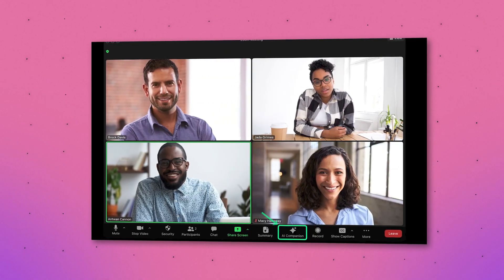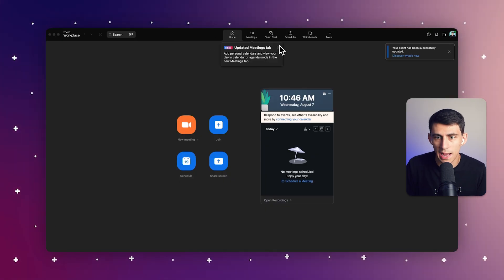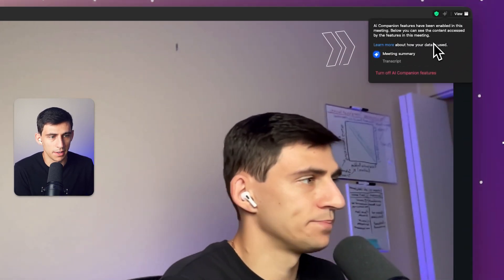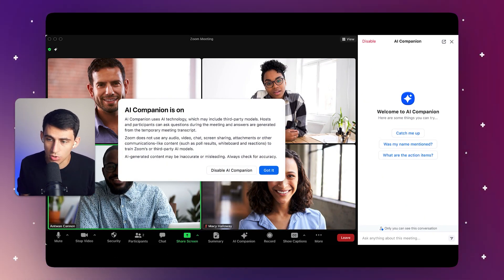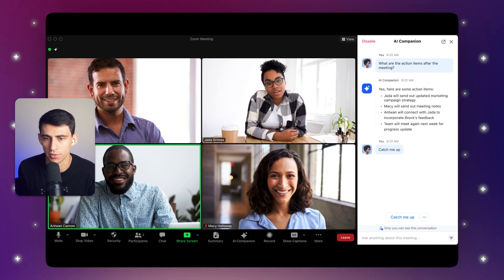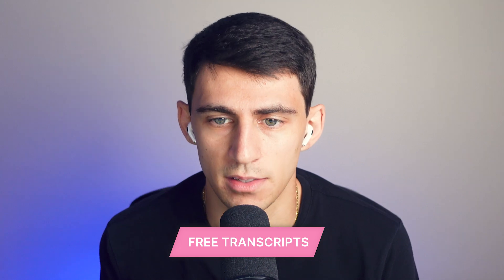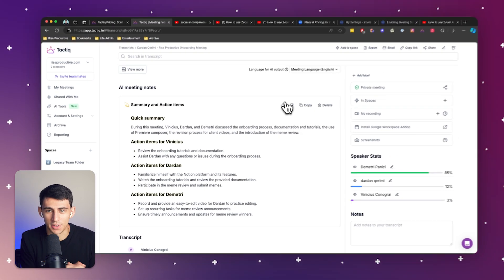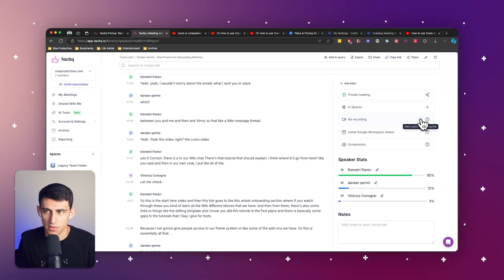Zoom AI Companion Explained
Discover the powerful capabilities of the new Zoom AI Assistant and how it can transform your virtual meetings. In this video, we dive deep into the features of Zoom's AI Companion, showcasing how it can automate tasks like meeting summaries and enhance team communication with real-time insights. Learn how to set up this tool for maximum efficiency and get the most out of your Zoom meetings.

We also take a close look at the differences between Zoom AI and Tactiq, a popular alternative for managing virtual meetings. By comparing these tools, we highlight the unique benefits and cost-effectiveness of each, helping you choose the right solution for your needs. Whether you're prioritizing advanced features or looking for a more budget-friendly option, we've got you covered.

In addition to feature comparisons, we discuss essential privacy considerations when using AI-driven tools like Zoom AI Companion. Protecting your team's data and maintaining confidentiality is crucial, and this video outlines key points to be aware of before fully integrating these tools into your workflow.

Whether you're a seasoned Zoom user or new to AI assistants, this video will provide valuable insights to elevate your meetings.

⏰TIMESTAMPS
0:00 - Introduction to Zoom AI Assistant
0:22 - Setting Up and Using AI Companion
1:12 - Key Features of Zoom AI Companion
1:55 - Zoom AI Companion vs. Tactiq
3:14 - Cost and Privacy Considerations

Good luck!

Tactiq Team